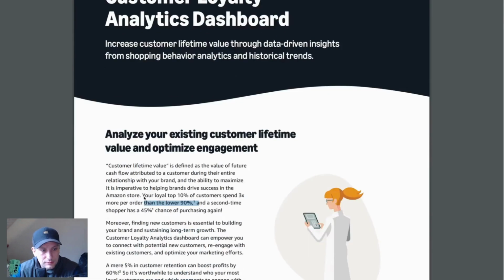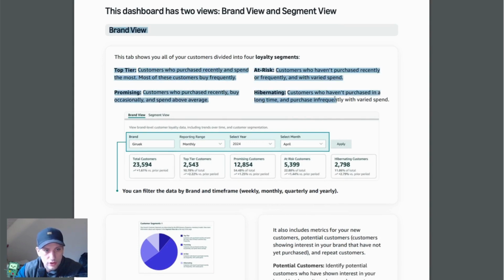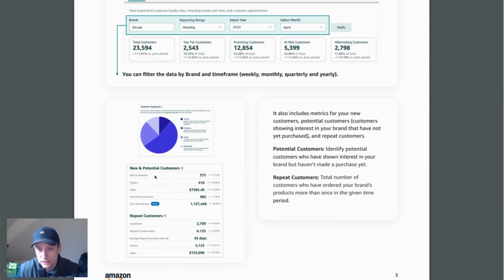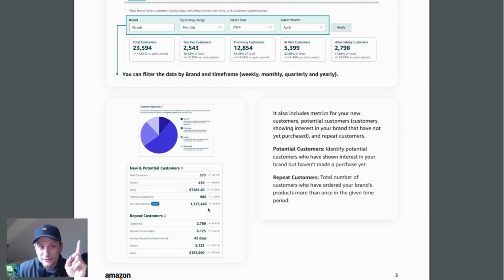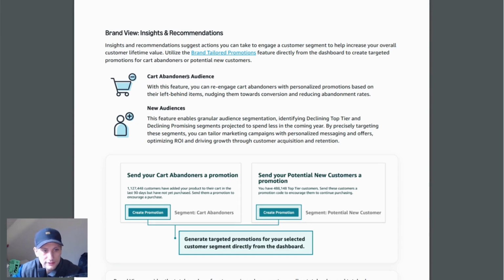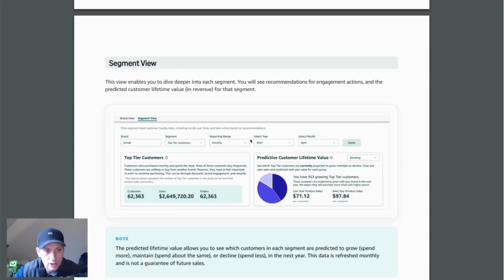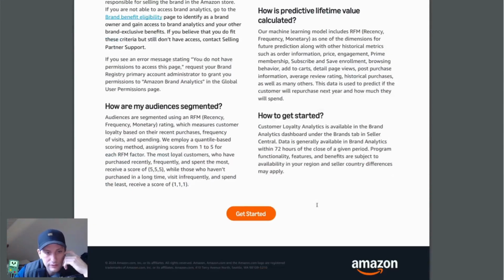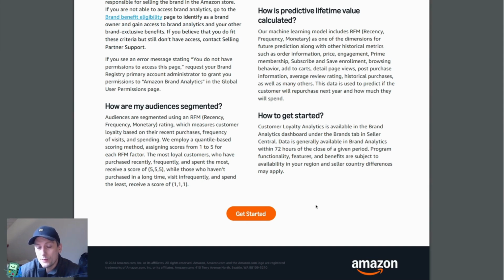Customer Loyalty Analytics Dashboard - Amazon Ads Raw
00:00 Introduction
02:10 Nuts & Bolts of the Dash
06:50 Discussing the Metrics
07:50 Who Amazon defines a Repeat Purchase and New to Brand (Important)
12:00 Integration with Brand Tailored Promotions
14:00 Segment View & Lifetime Value
17:00 Summary
19:55 Outro

🆕 Amazon's new guide for their customer loyalty analytics dashboard. I have read it so you don't have to ⌛

The document (link in comments) details the Customer Loyalty Analytics Dashboard in Amazon's Brand Analytics. This tool is designed to help brand owners on Amazon enhance customer lifetime value through insights into shopping behavior, loyalty segmentation, and targeted engagement strategies.

Here are the main highlights:

▶ Customer Segmentation: Customers are divided into loyalty-based segments like Top Tier, Promising, At-Risk, and Hibernating, using RFM (Recency, Frequency, Monetary) analysis.

▶ Insights and Recommendations: The dashboard provides actionable recommendations to engage different customer segments, aiming to drive repeat purchases and optimize ad spend by focusing on high-value or at-risk customers.

▶ Promotional Tools: The platform integrates with Brand Tailored Promotions, allowing brands to create targeted offers, re-engage cart abandoners, and leverage new audiences for personalized marketing.

▶ Views and Metrics:
▶ ▶ Brand View: Displays overall customer metrics, including total orders and sales by segment.
▶ ▶ Segment View: Provides in-depth metrics per customer segment, such as repeat purchases, predicted lifetime value, and revenue.

▶ Use Cases:
Reduce customer acquisition costs by focusing on high-intent audiences.
Re-engage top spenders or frequent buyers with tailored messaging.
Analyze historical trends to adjust marketing strategies effectively.
The dashboard is accessible through the "Brand Analytics" section in Seller Central, providing a data-driven approach to improve customer engagement, loyalty, and profitability.

Here are some more critical thoughts on the dash: The way Amazon measures New to Brand doesn't align with how any DTC website or most brands would measure New to Brand. This brings in more need for education around the detailed way of measurements. The same is true for repeat purchases. I think here Amazon made a wrong decision on how it is measured, as they additionally use the time dimension to define it, which results into weird repeat purchase rates when you slice your data by week/month/quarter and year. Again this is not how I at least have seen any other company measure it.
So make sure you understand how both new-to-brand and repeat purchases are measured as these are very important for the lifetime value calculations.